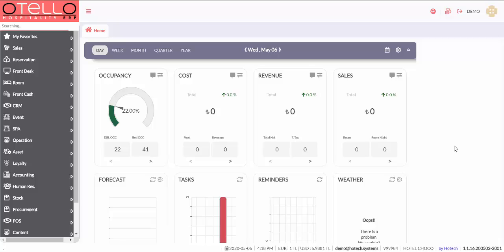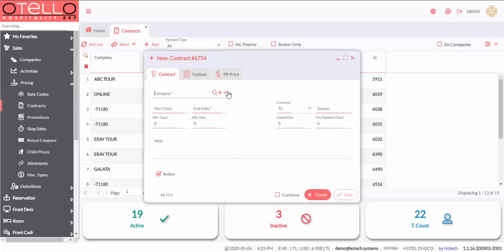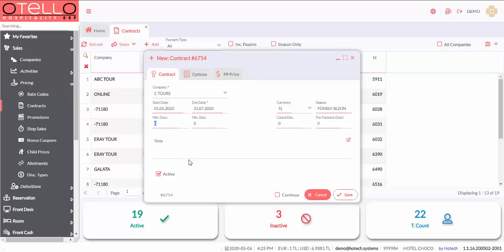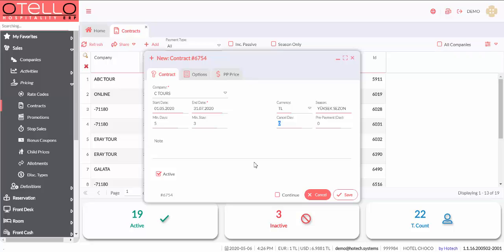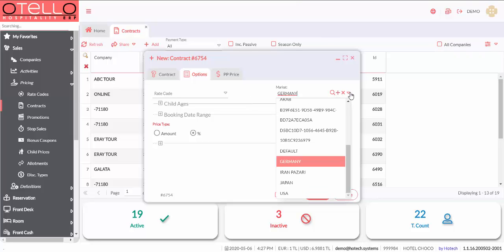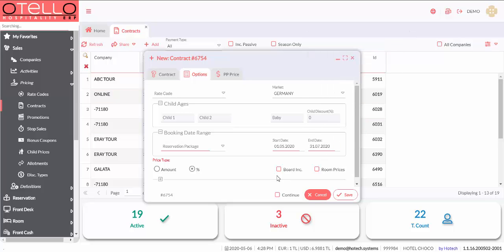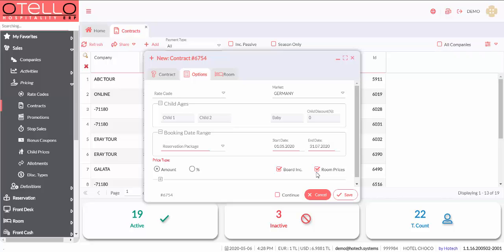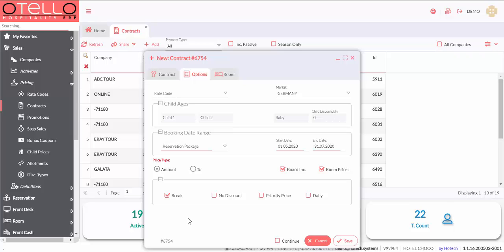Hotech - Cloud PMS Add Contract ENG